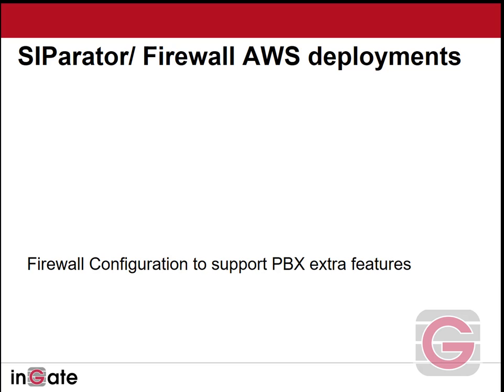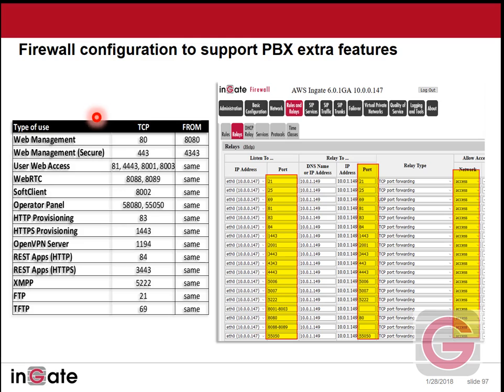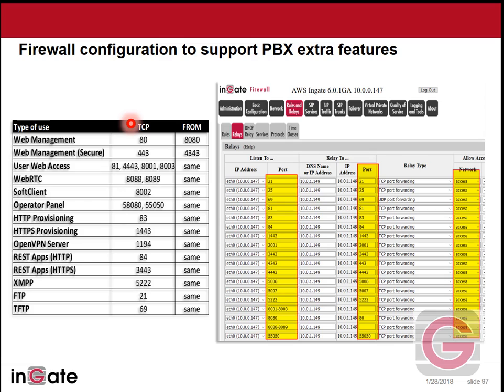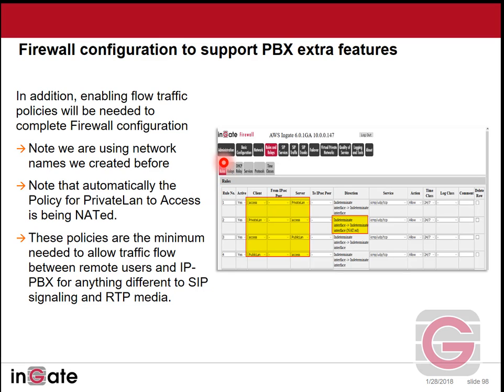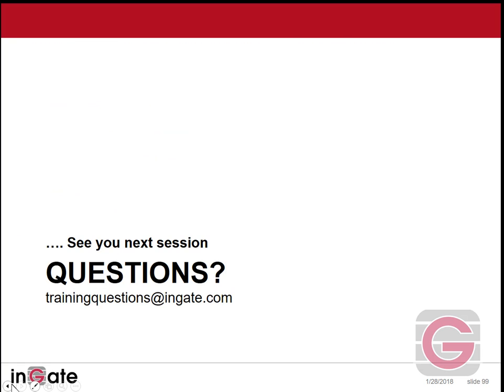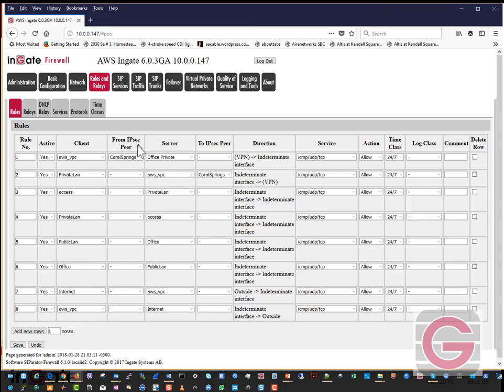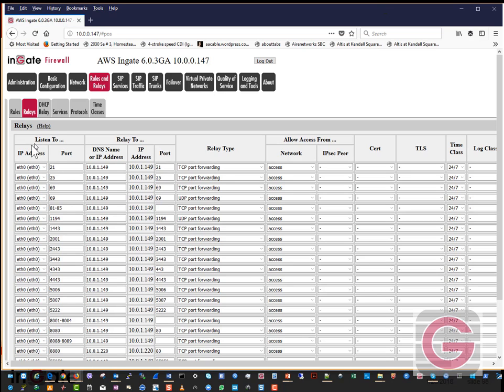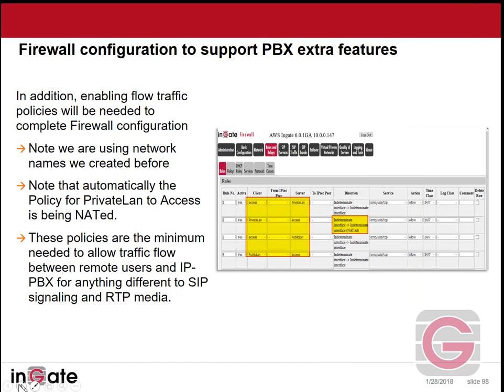12 Firewall Configuration to support PBX extra features